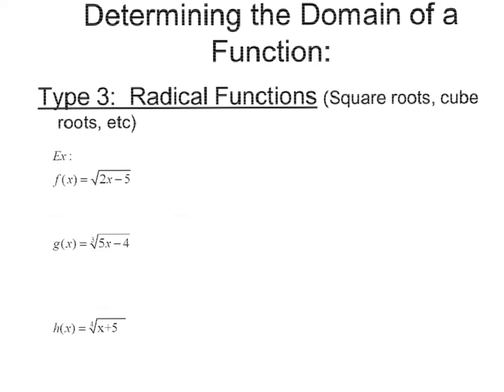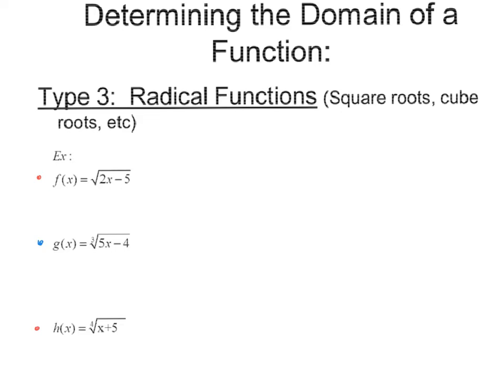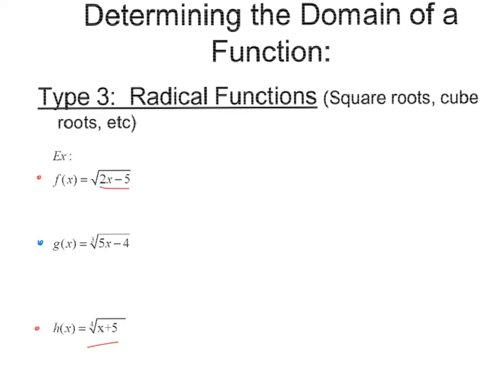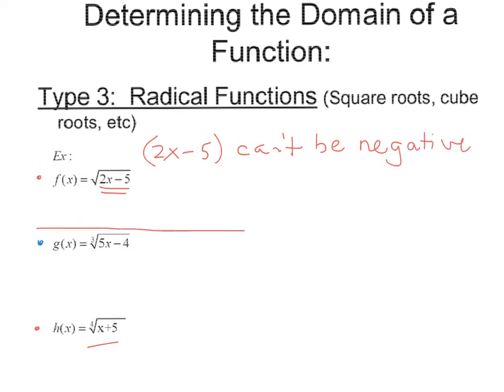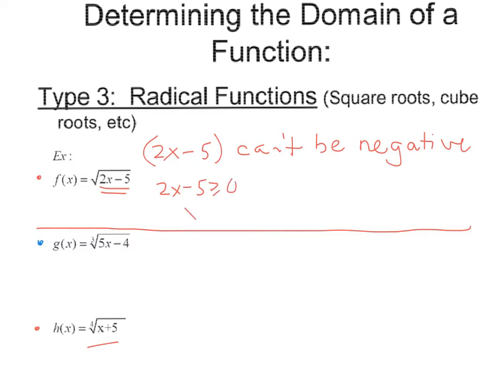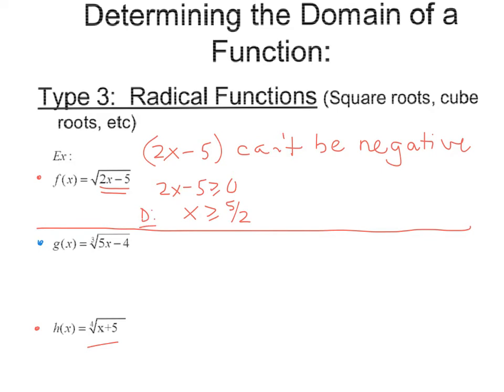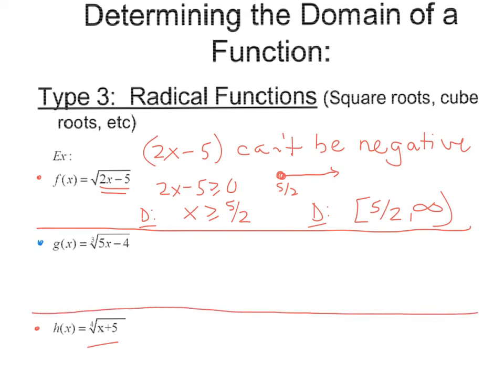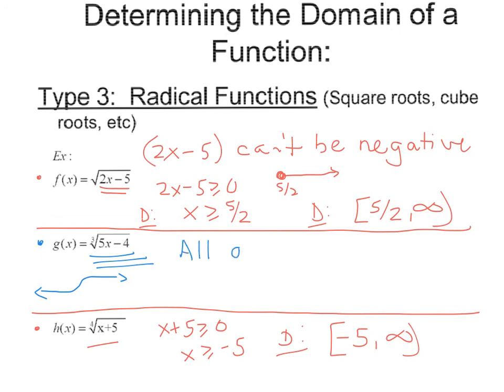domain algebraically - radical functions